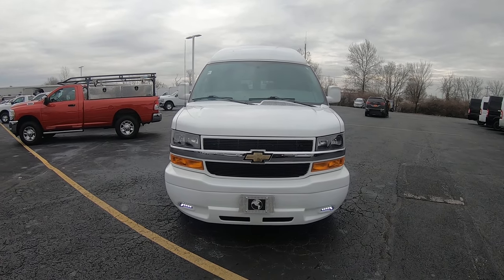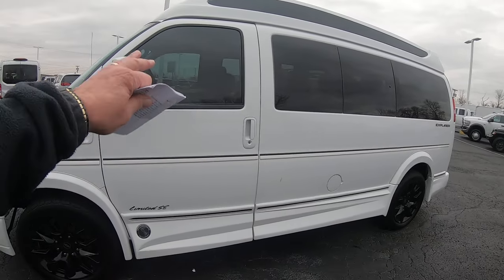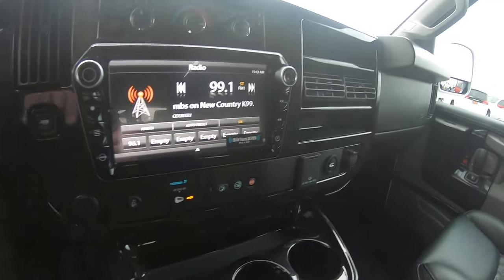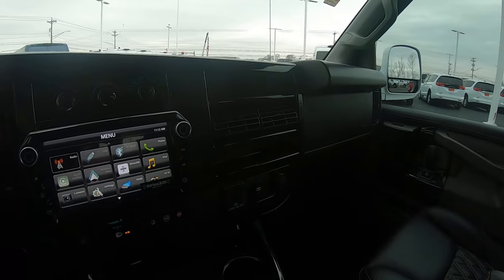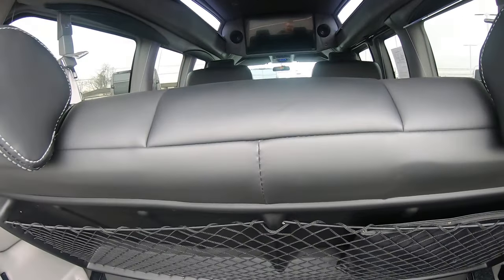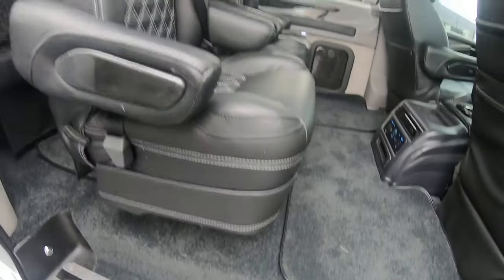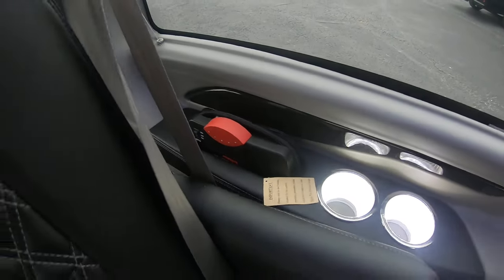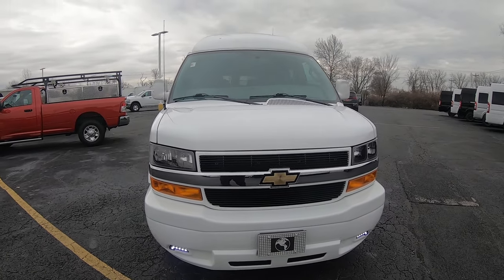2023 Chevrolet Travel Van - Explorer Vans 7 Passenger | Sherry Review